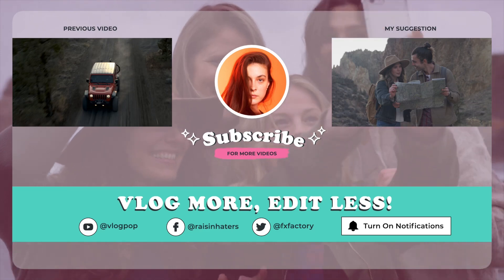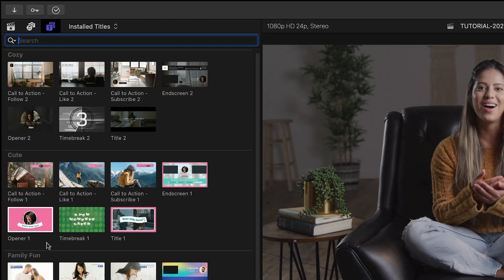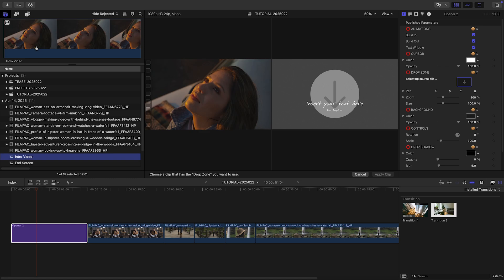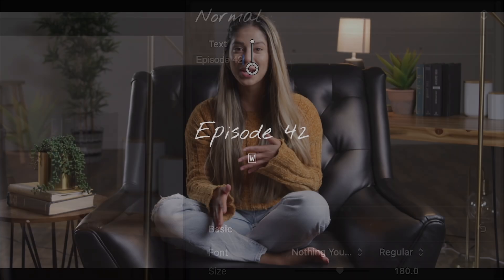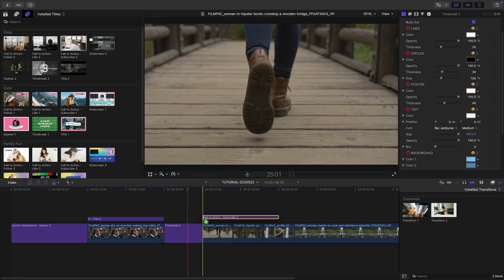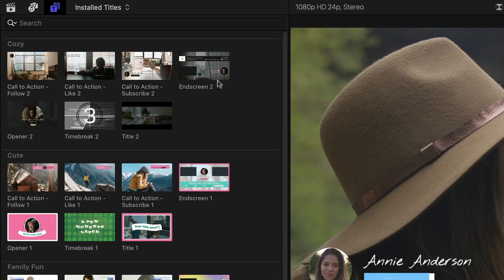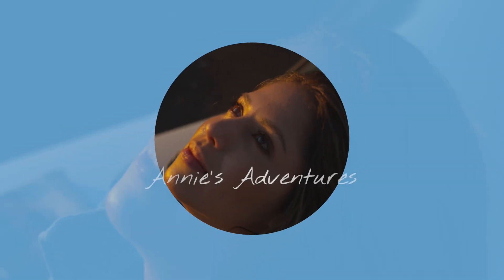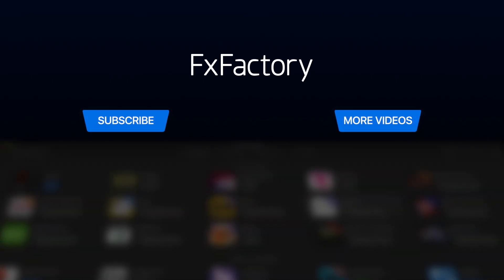First Look at Vlog Pop for Final Cut Pro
Vlog Pop makes vlogging fast, fun, and polished.

This pack includes 23 title templates, effects, and tools designed specifically for YouTube creators using Final Cut Pro.

Add openers, call-to-actions, transitions, and animated end screens with built-in drop zones and on-screen controls.

Choose from three design themes: Cozy, Cute, and Family Fun.
Quickly brand your videos and boost your channel’s visual appeal.

Perfect for lifestyle creators, family vloggers, or anyone sharing their story online.

CHAPTERS:

00:00 Intro
00:14 Final Cut Pro Tutorial
00:32 Preset Design Styles
01:18 Tutorial Example 2
01:43 Tutorial Example 3
01:55 Tutorial Example 4
02:18 Tutorial Example 5
02:25 Tutorial Example 6
02:55 Final Examples
03:15 How to Download
03:22 Learn More!